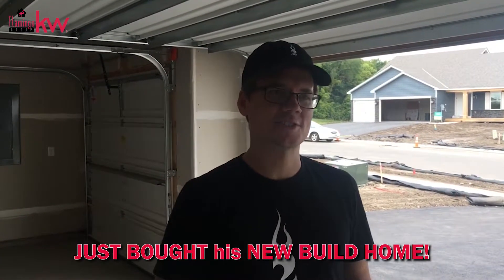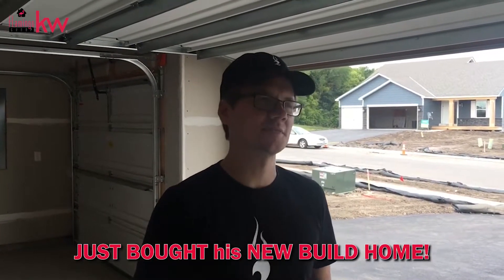Brady's Experience Working with the Flamingo Group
SOLD his house at 105% of the listing price with MULTIPLE OFFERS received! Just BOUGHT his NEW BUILD HOME!

Learn how the Flamingo Group has helped Brady.